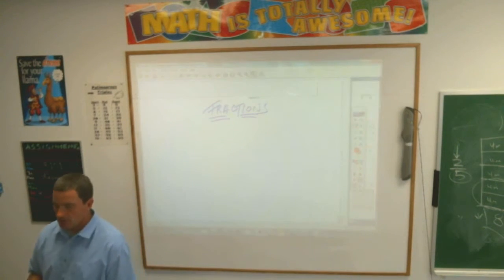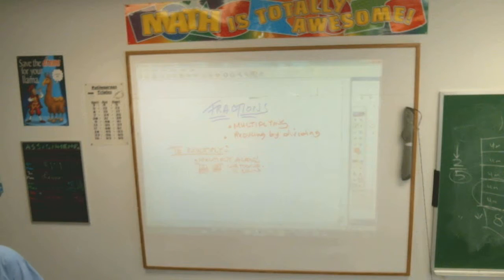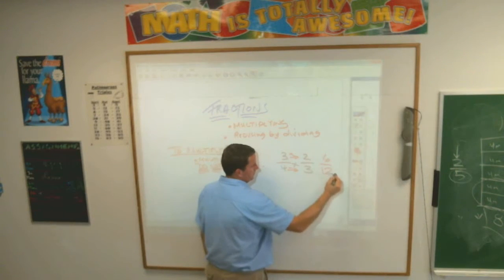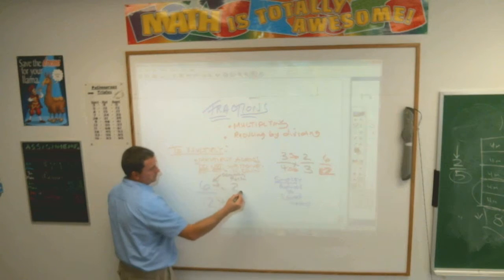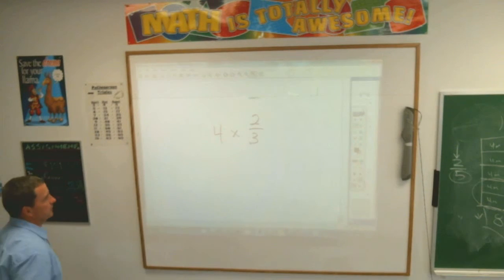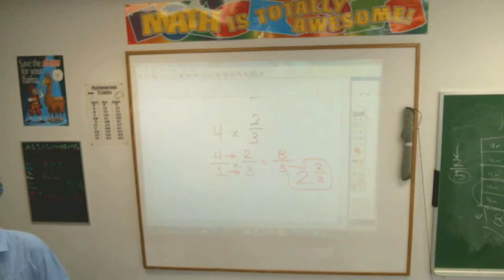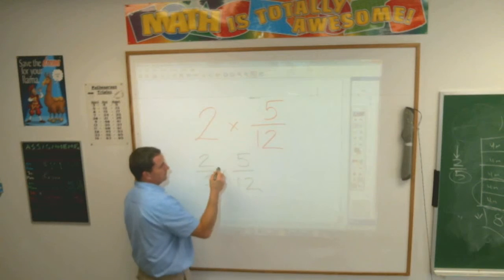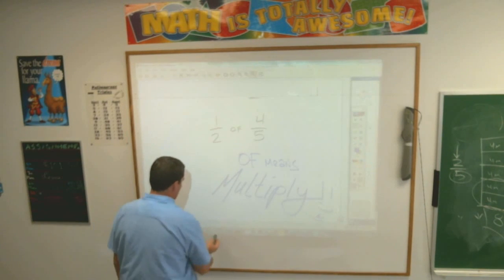6 Multiplying Fractions 29